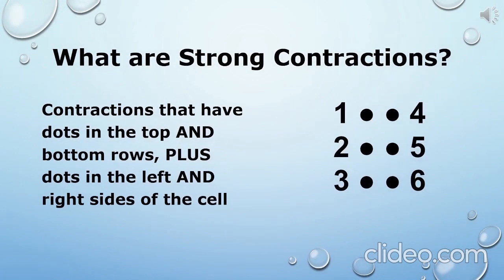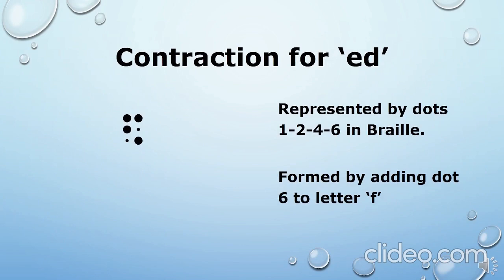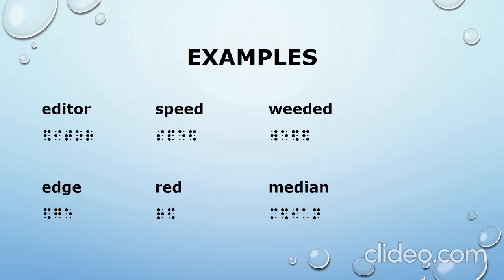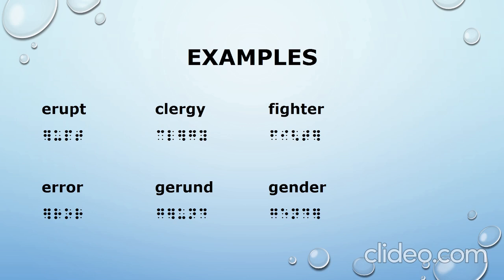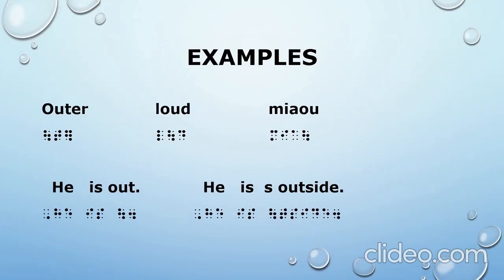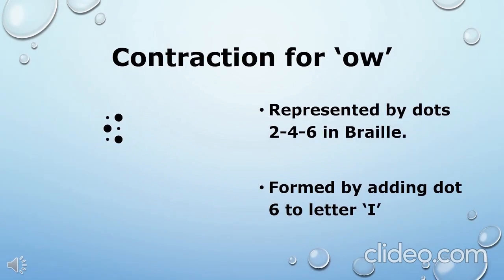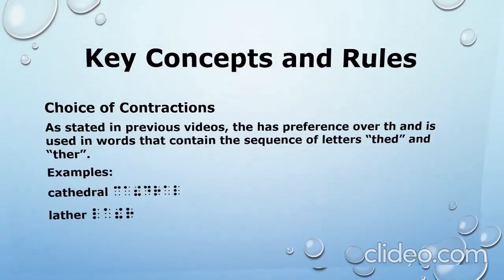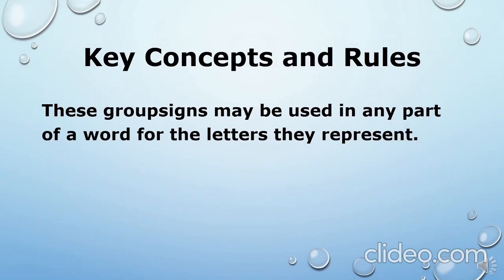Braille Contractions Part 4: strong Contractions - Two with 'e' and Two with 'o'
This video features four additional strong contractions - ed, er, ou and ow.